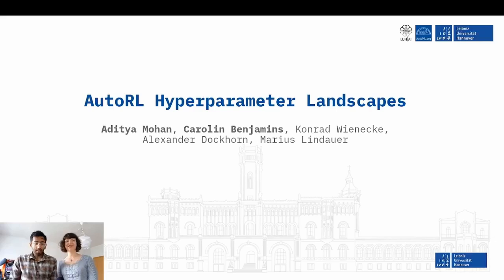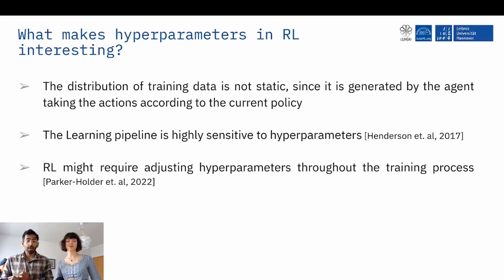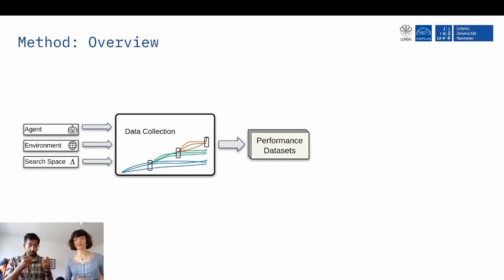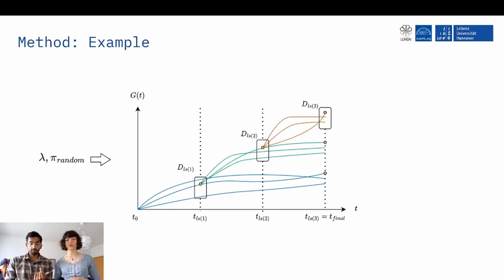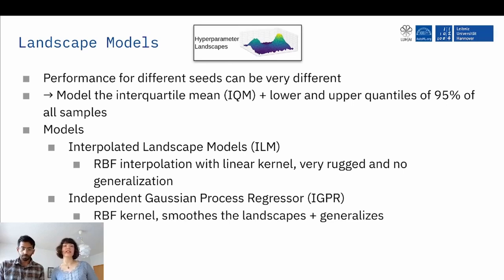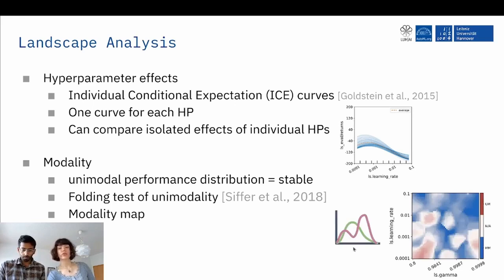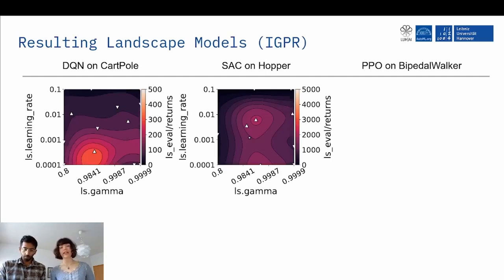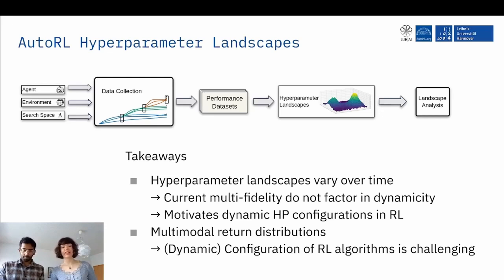[AUTOML23] AutoRL Hyperparameter Landscapes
Authors: Aditya Mohan, Carolin Benjamins, Konrad Wienecke, Alexander Dockhorn, Marius Lindauer